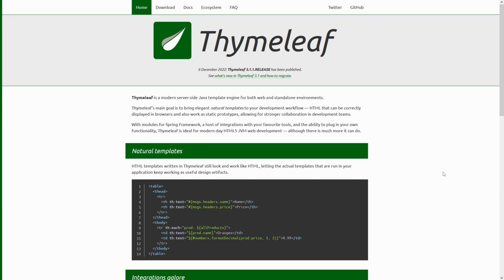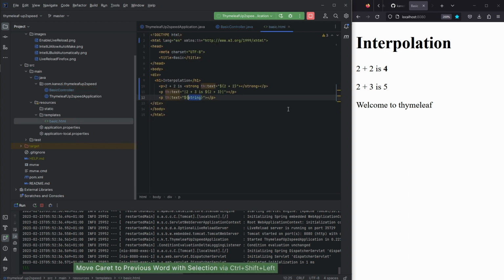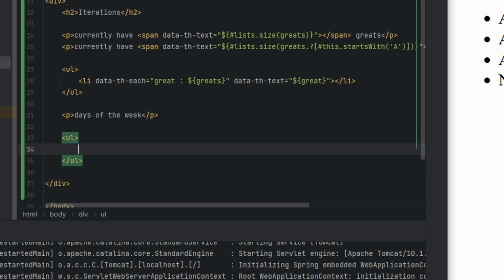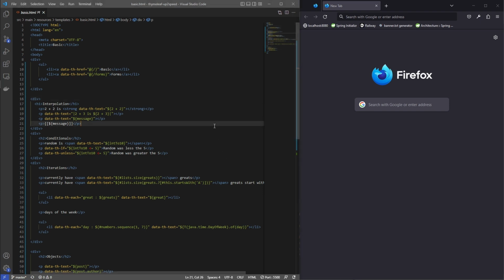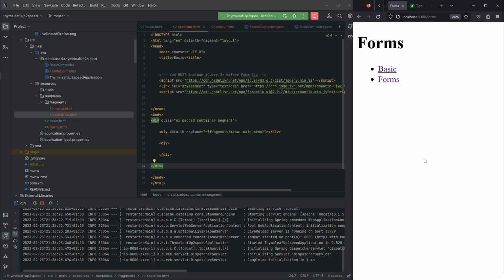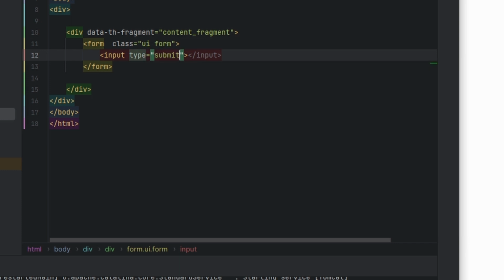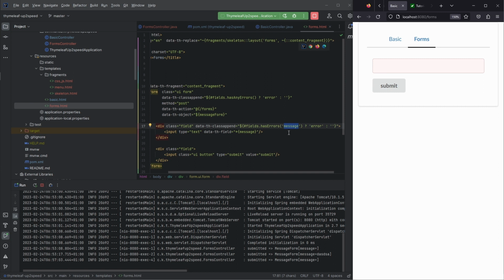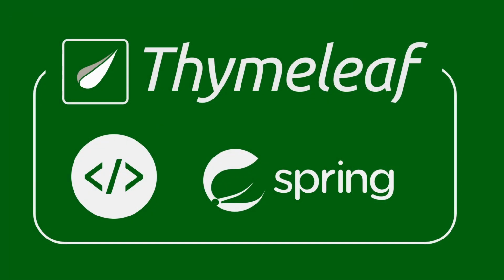up to speed with Thymeleaf in 1 hour | for spring mvc web apps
Showcase of thymeleaf templating engine features for java spring mvc web apps.

00:00:00 - intro
00:00:47 - spring mvc
00:01:58 - example web app
00:02:28 - spring boot DevTools
00:04:35 - first controller
00:05:51 - expressions
00:09:22 - th: vs data-th
00:10:52 - conditionals
00:13:23 - iterations
00:17:59 - reference static methods
00:19:00 - objects
00:21:45 - forms Controller
00:23:37 - navigation
00:25:18 - natural templates
00:30:58 - fragments
00:35:54 - classappend
00:37:17 - using fragments
00:42:55 - forms features
00:53:35 - messages and i18n
00:57:34 - flash messages
01:00:48 - outro